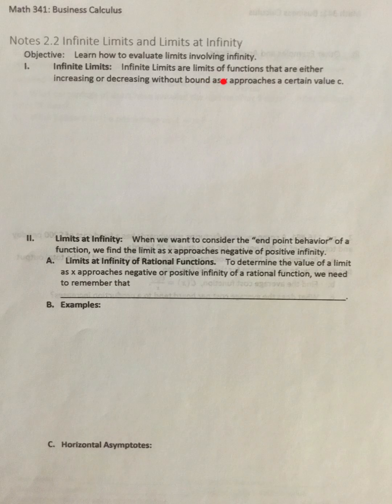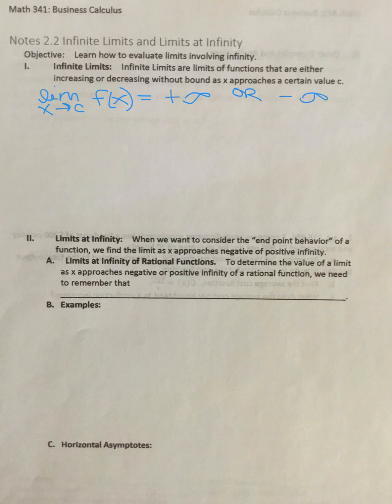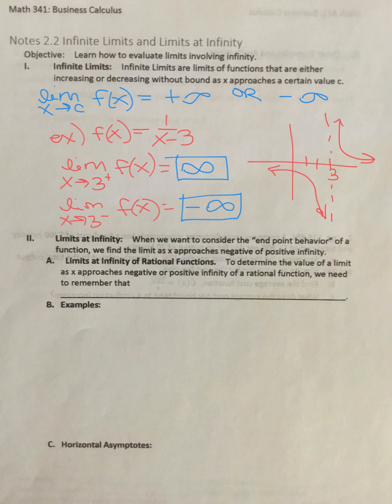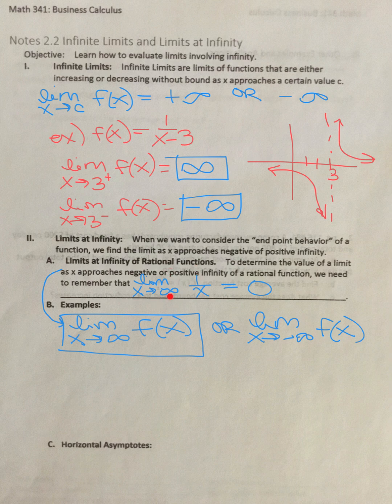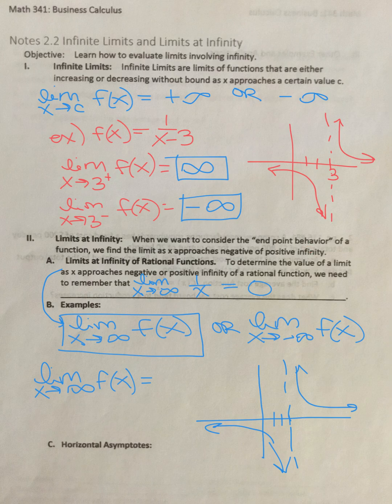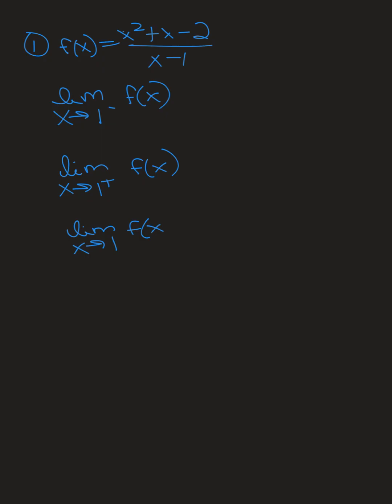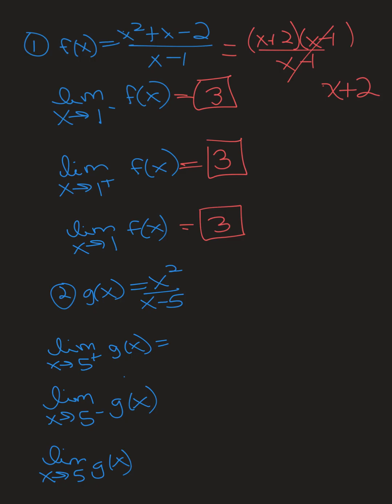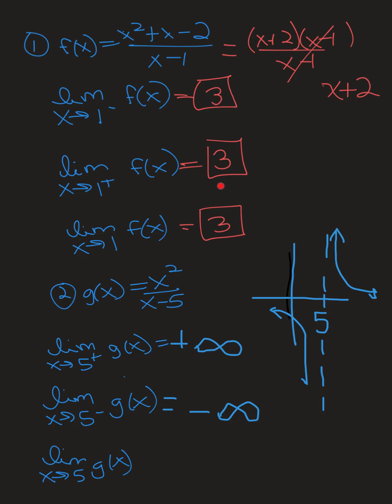Math 341, section 2.2, Limits at Infinity